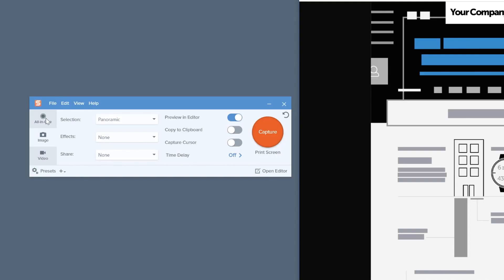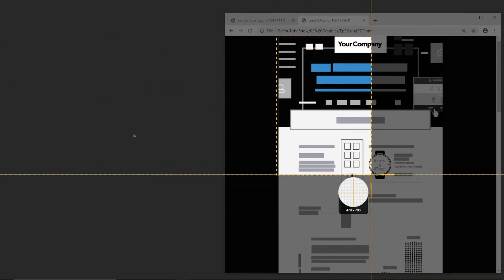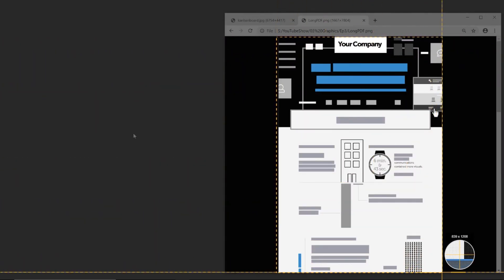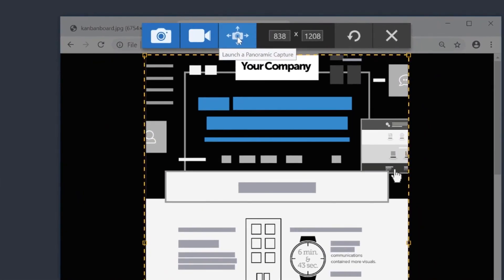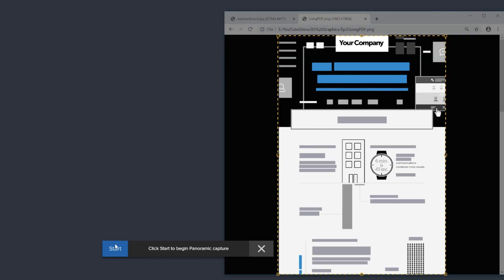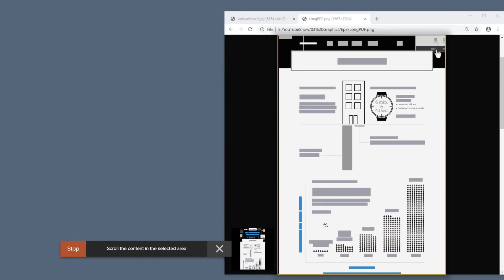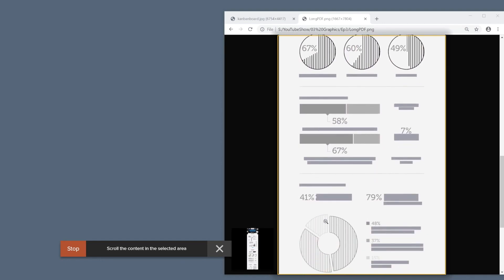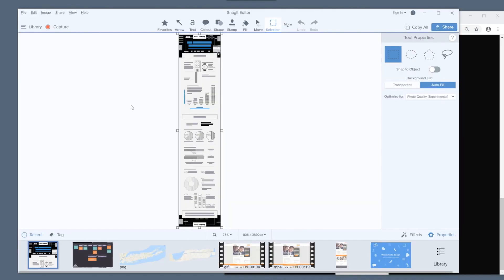Scrolling Screenshot: Full Page Screen Capture on Windows or Mac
Want to screen capture something even if it's scrolling off the edge of your screen? Erin will show you how to take a screenshot of ANYTHING on your computer screen.
📌 How to Quickly Record Your Computer Screen (Screen Capture Video Tutorial)

0:00 - Need to capture a large document?
0:18 - Open Snagit
0:30 - Here's how!
0:36 - Which button do you click?
0:54 - In the editor